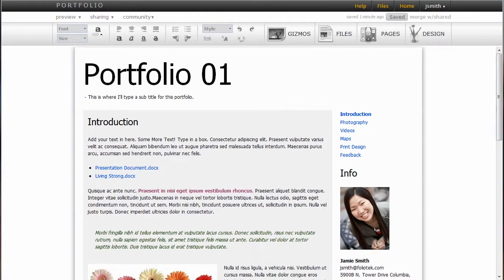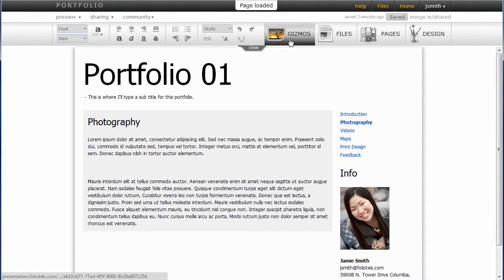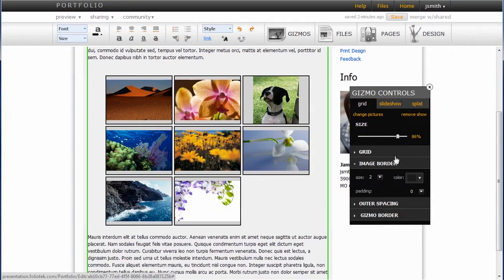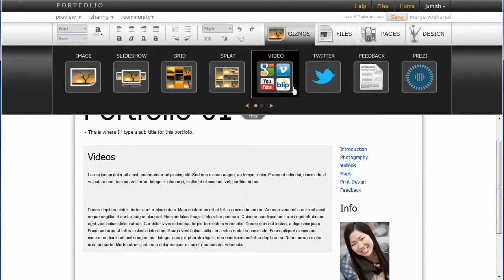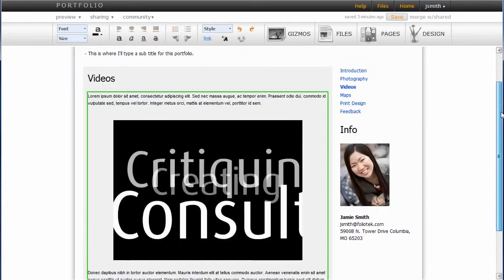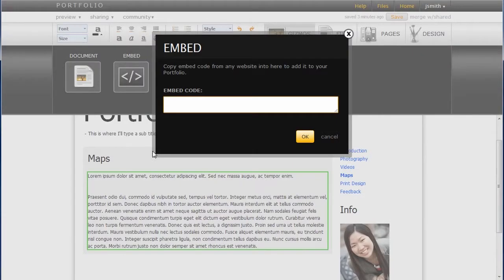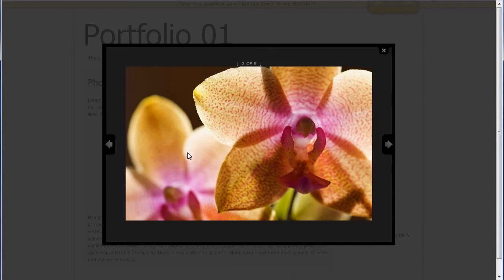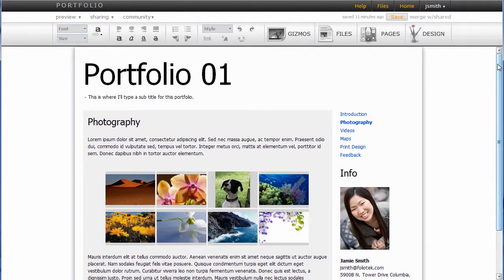Foliotek Presentation - Adding Gizmos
Foliotek Presentation is a web based electronic portfolio system that allows users to add rich content into their portfolios through "gizmos." This video is a demonstration on how to add and edit Gizmos within Foliotek Presentation.